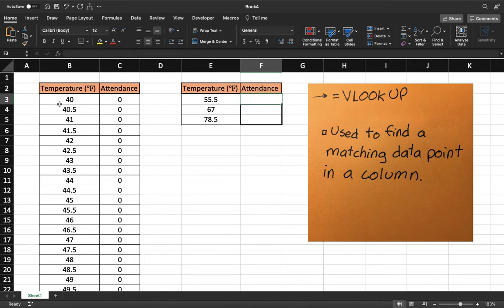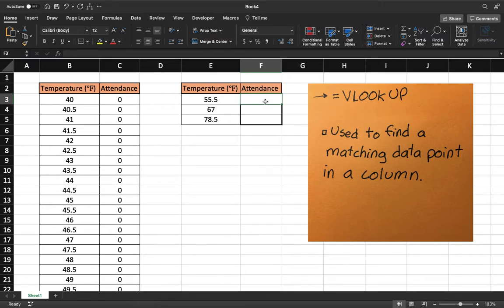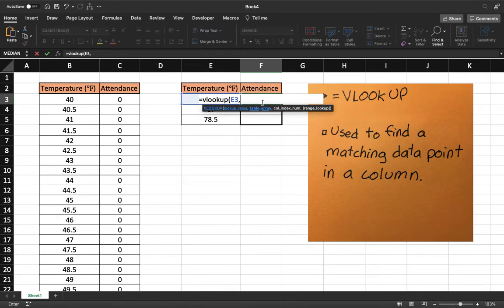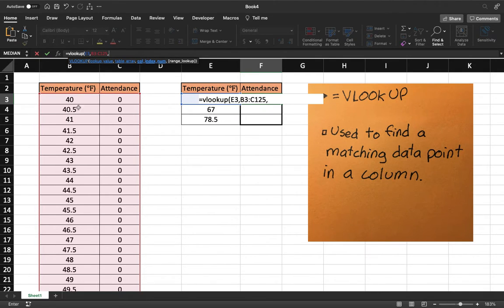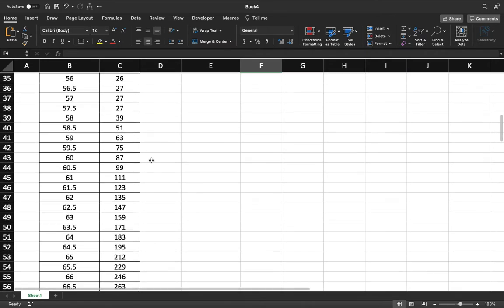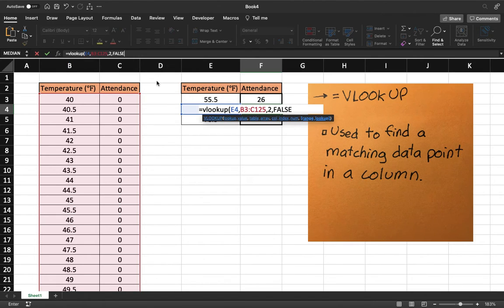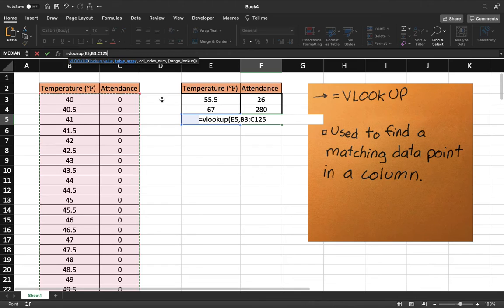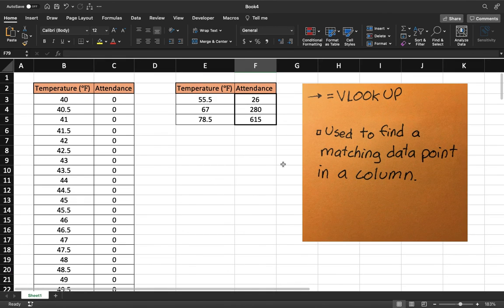How to use VLOOKUP in Excel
A short tutorial on how to use vlookup to extract a matching data point in a column. This is especially useful when addressing very large data sets.